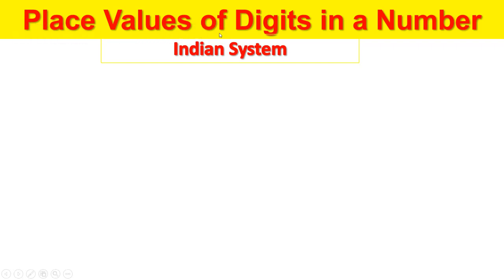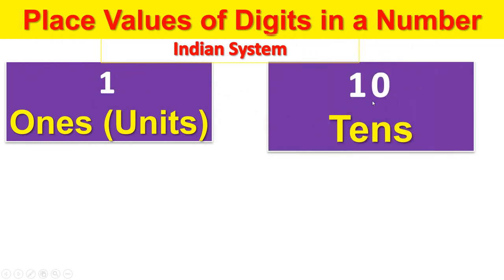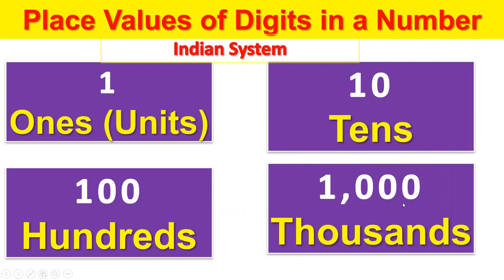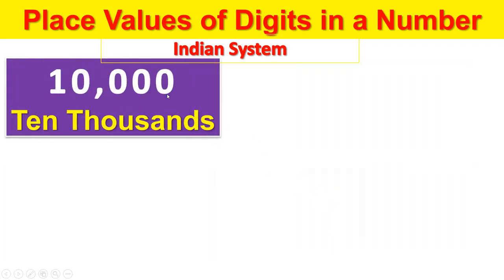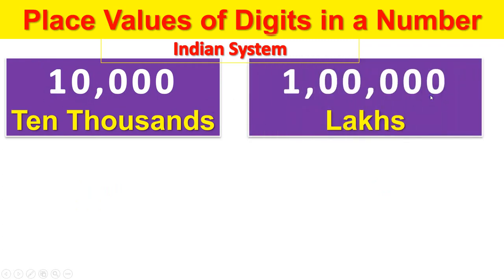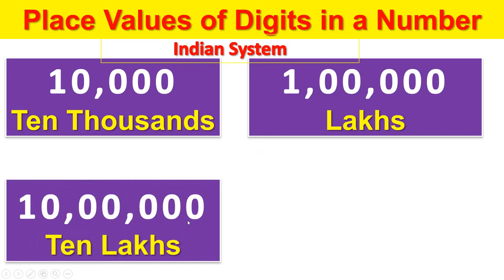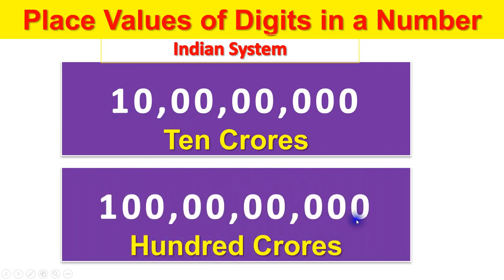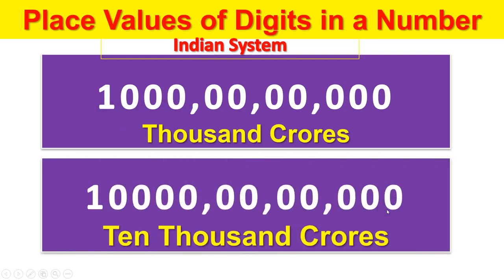Place Value of digits in a number (in English)| Part 1